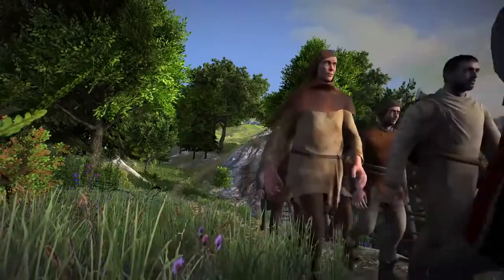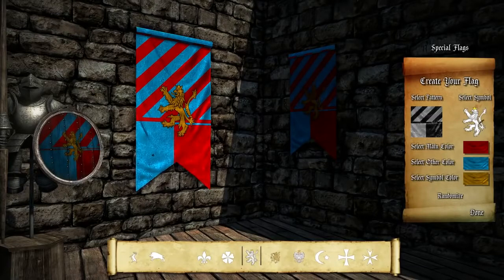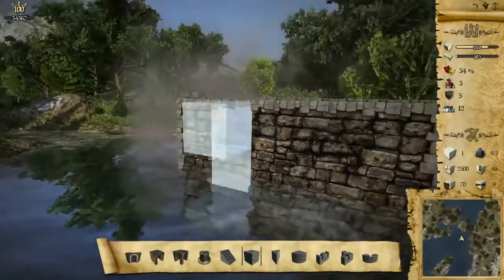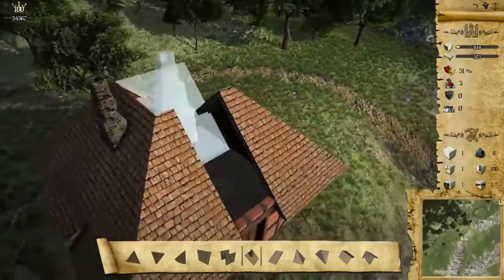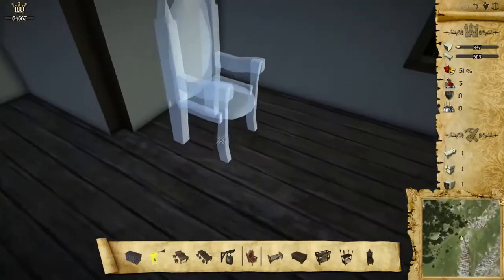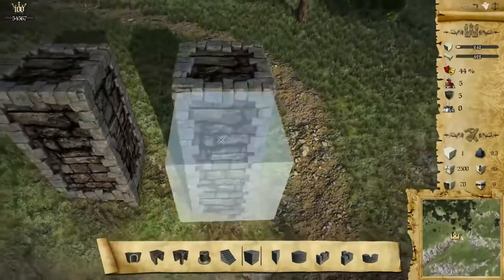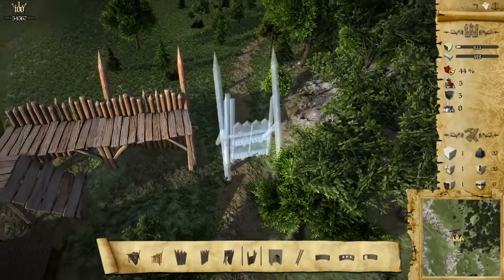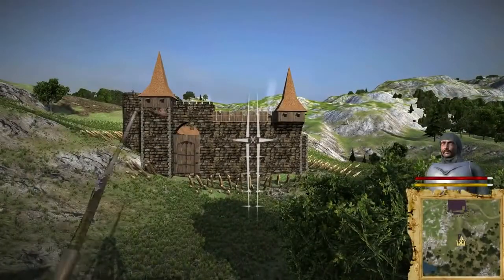World of Castles - FIRST HD Gameplay Demo 2017 [ Medieval Strategy Game ]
Release date: Early Access 12/2017, Beta 06/2018

What is World of Castles?

World of Castles is an online action-strategy game set in the medieval times. It features a unique combination of constructing your own castle from a large number of blocks, besieging castles of other players, commanding your marshals who collectively lead armies of up to thousand men, and participating in battles as one of these marshals in 1st person view.

World of Castles is an online action-strategy game set in the medieval times, which features unique combination of constructing your own castle from a large number of blocks, besieging castles of other players, commanding your marshals who collectively lead armies of up to thousand men, and participate in battles as one of the marshals in 1st person view.

BASIC ELEMENTS OF THE GAME

Building your own castle:

From the beginning each player has a pool of few starting blocks and items which he can use to build his first castles. Participation in battles earns you money and experience. With money you can buy more blocks while with experience you will level up which opens new blocks and other building possibilities. Each player also has a fame limit which is based on his current level. Fame limit indicates how many blocks and items player can place on his castle as these has their own fame value. Each piece has its own use as boiling pitch or ballista for defensive purposes, beds for more soldiers, plants and arts for better moral and so on. Players needs to balance these to find the most effective way to play on current level.

Feel free to build your castle limited just by your imagination and statics.
You can also select castle from proposal castles and then you can just change few parts or keep it.

    Build demands logic.
    Terramorfing
    Automated details
    realistic physics
    huge number of block types (over 250)
    you can design your own flag

Fighting:

When a player decides to fight other players, game itself find an opponent with the most similar castle fame. At the beginning of each battle attacker deploys his marshals to the field while defender deploys his marshals inside his castle. Players then give first commands to their marshals and begin fight in 1st person view. Throughout each battle each side has a few tactical calls to give new orders to their marshals from the top down view. Attacker wins if he kills all the enemy marshals or captures the throne in a given time limit. Defender wins if he kills all the enemy marshals or survive the time limit. Players has also a chance to invite their friends to battle.In this case both players fame is add up and the game finds one equivalent defender.

    First person fight,
    No afraid about your castle - it repairs automaticly,
    No afraid of death - it is battle it happens...you switch to another character to play
    Commander's reports - you get clue about the battlefield and
    Huge battles with hundreds of units,
    Realistic fight,
    Various siege weapons,
    capture throne or kill all enemy marshals.

Campaigns:

From time to time we plan to publish shorter single player campaigns based on storytelling and role playing. First one will teach the player all the game mechanics while the others will by inspired by true historical stories. For completing these stories player is awarded with other useful blocks, units, items, flags etc. Tutorial campaign and one or two normal campaigns will be accessible to everybody from the beginning.

    Brings a story to the game
    Regularly published (planned 2x a year after release)
    Unique rewards for your castle
    Consists of 4-7 missions.

World of Castles Game more info -

Friends,...
If You Like More New and Upcoming Videos then -